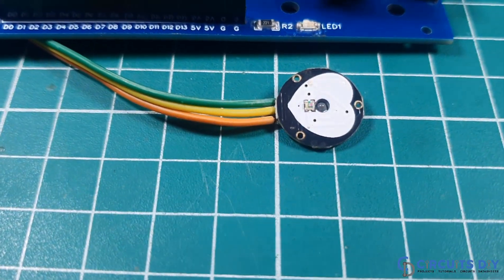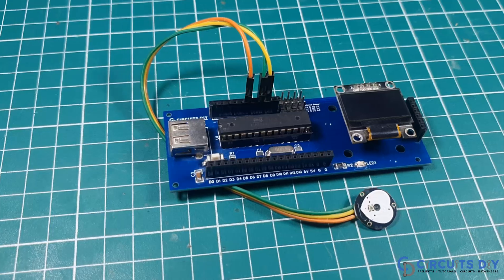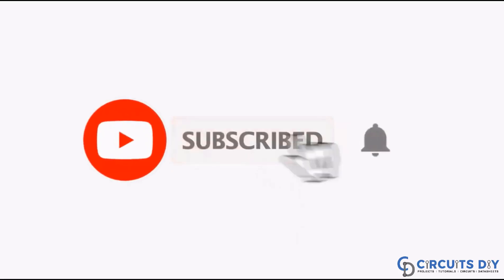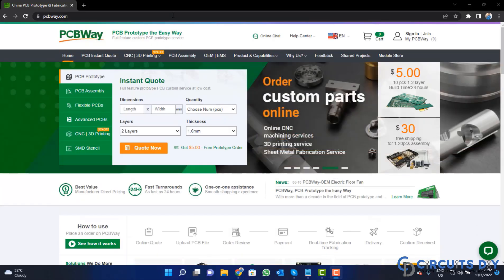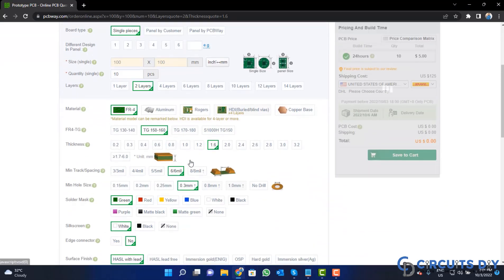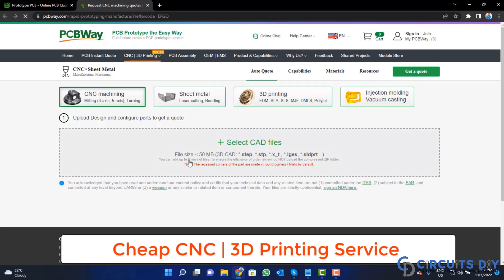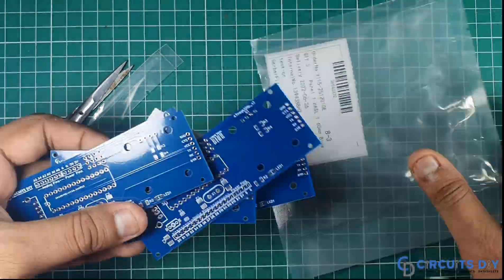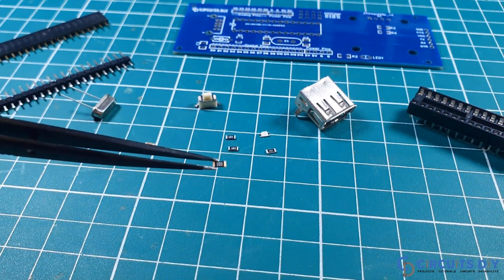Heart Rate Monitor using Pulse Sensor - BPM Meter